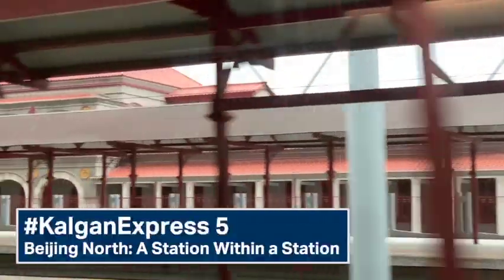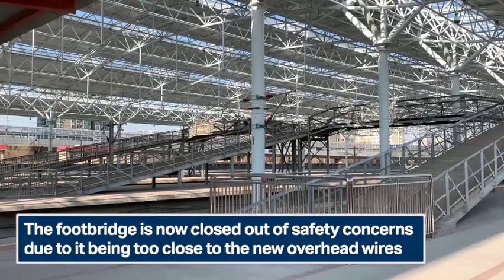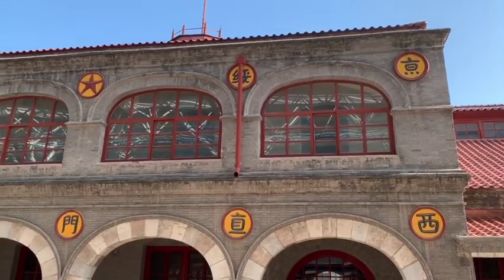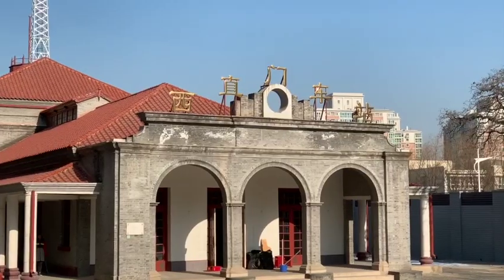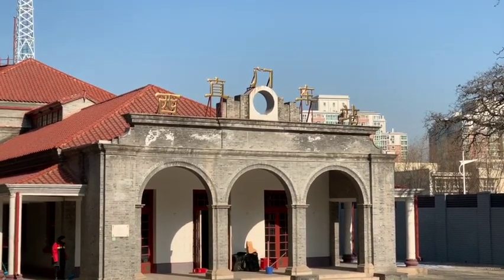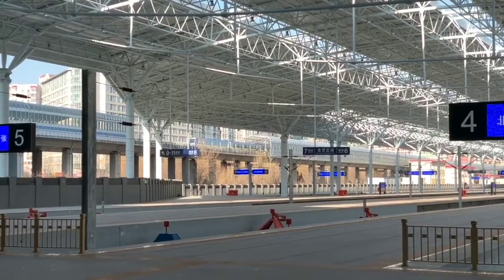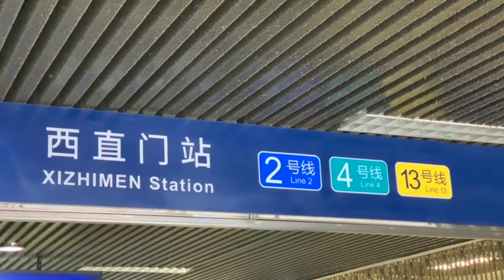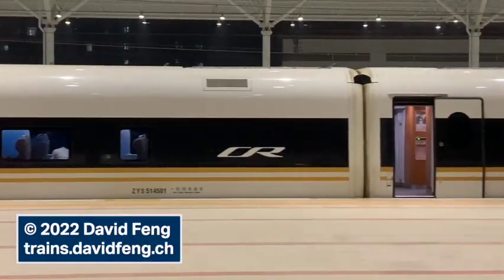Kalgan Express (5) - Beijing North: A Station Within a Station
It's a station within a station! They've kept the station building, platform shelters, and even a footbridge from the old Xizhimen station and incorporated that into the new, expanded Beijing North Railway Station after its 2009 renovation. If you're taking a train from here, look right as you head out on the rails!
This is Show 5 of KalganExpress for 05 February 2022.